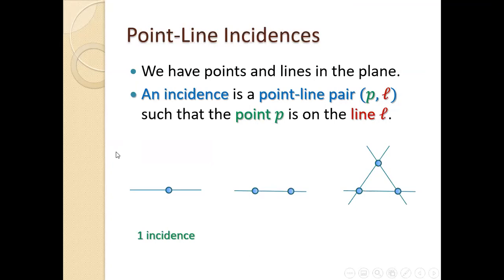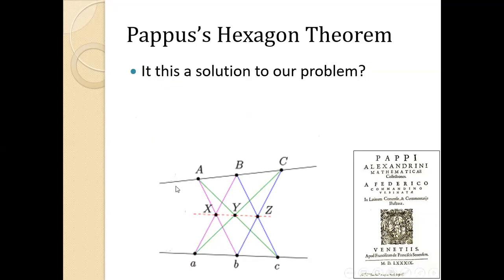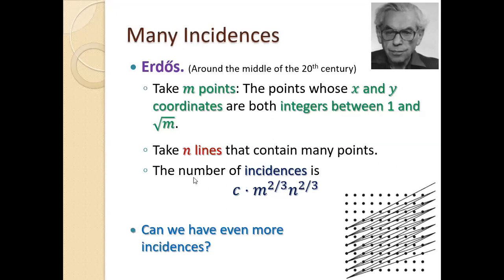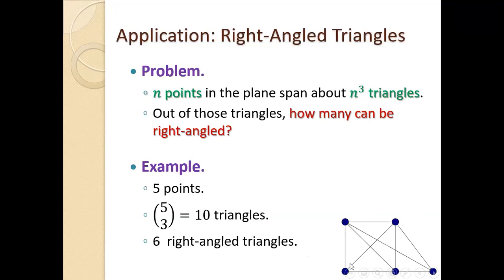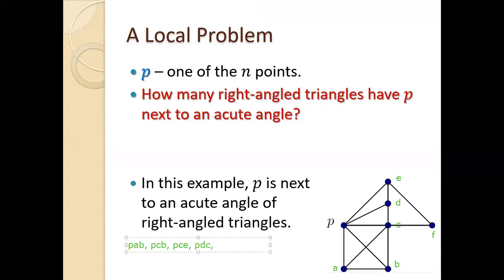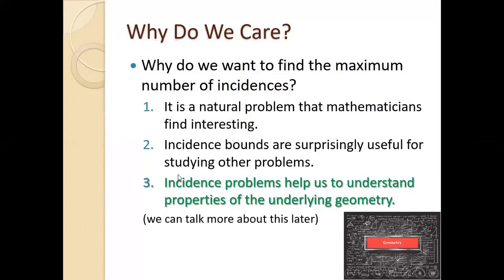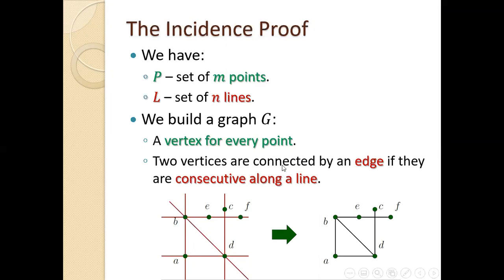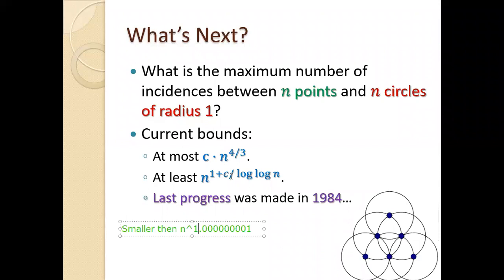Adam Sheffer: Geometric Incidences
Professor Adam Sheffer returns to New York Math Circle to give a talk on Geometric Incidences.

Bio: Adam Sheffer completed a Ph.D. in computer science at Tel-Aviv University. He was then a postdoctoral researcher at Caltech's mathematics department. He is currently a mathematics professor at CUNY's Baruch College and the CUNY Graduate Center. He spends a large portion of his time mentoring graduate, undergraduate, and high-school students in research projects.

Title: Geometric Incidences

Abstract: In this talk, we will explore an active research front of mathematics. World-leading mathematicians have been struggling with this research front, making slow progress. At the same time, hardly any mathematical background is required for understanding it, since it is about intersection points of lines and circles.